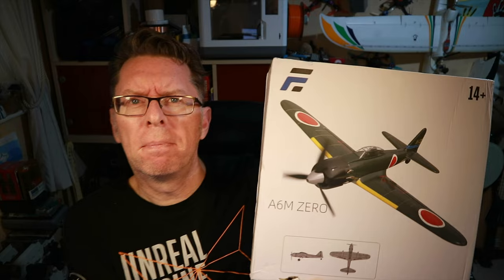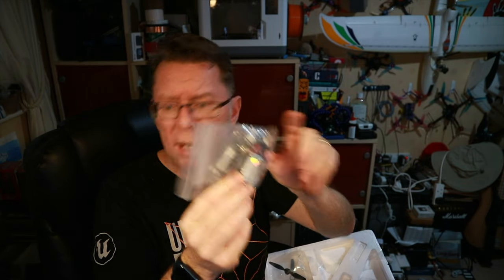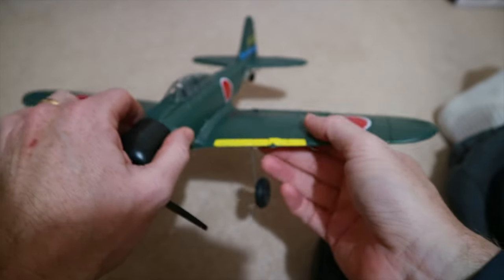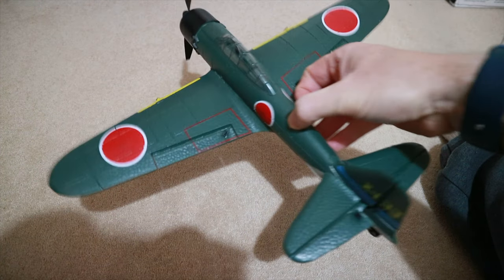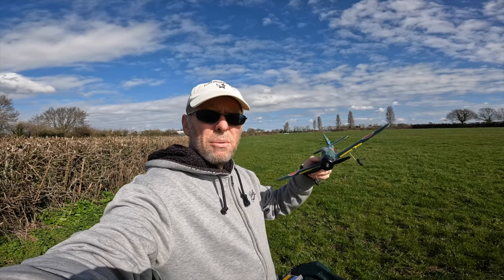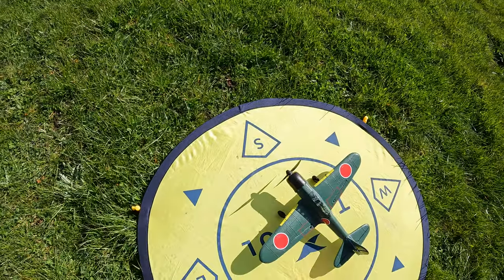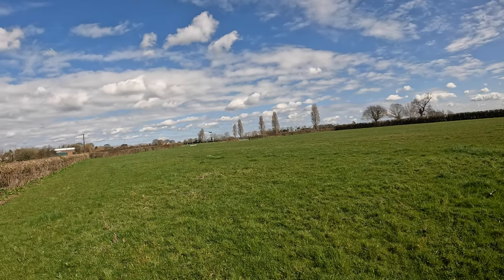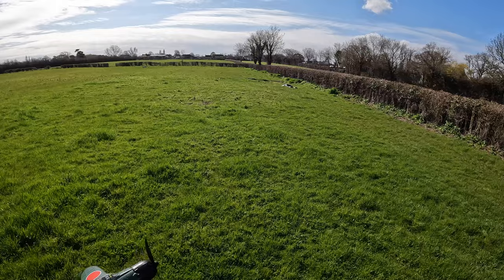Eachine A6M Zero. An amazing little plane with stabilization!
On test today is this tiny and lightweight plane with full 4 channel controls as well as the amazing little X pilot stabilization system.  Spoiler alert: I love this little plane!